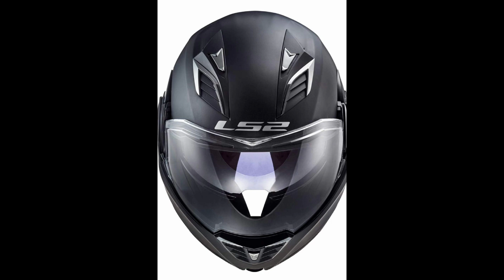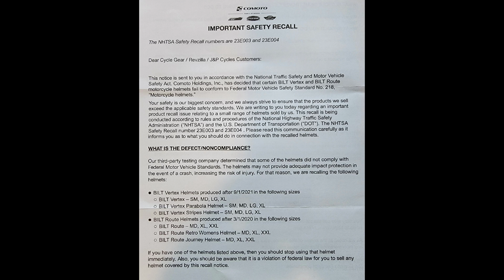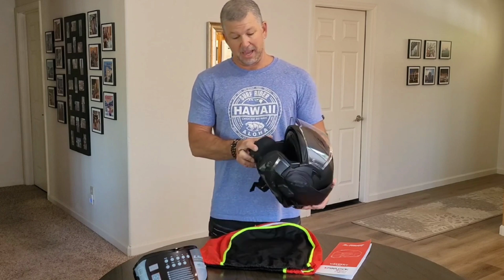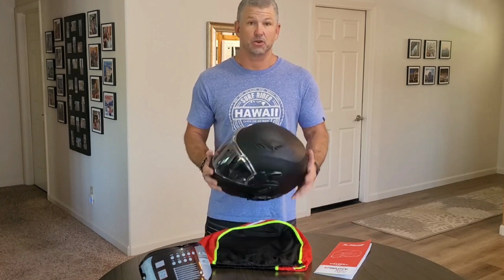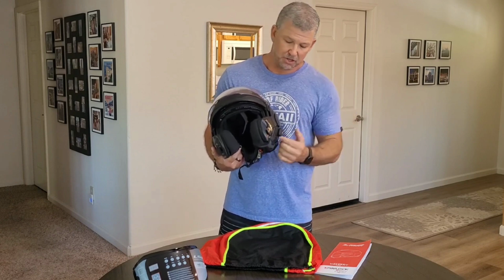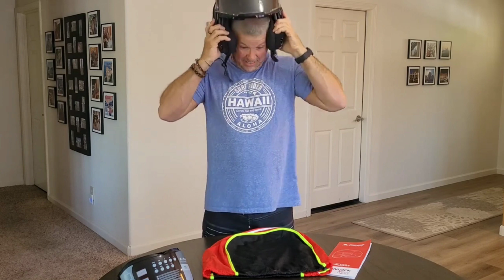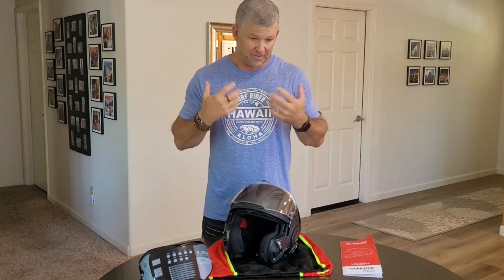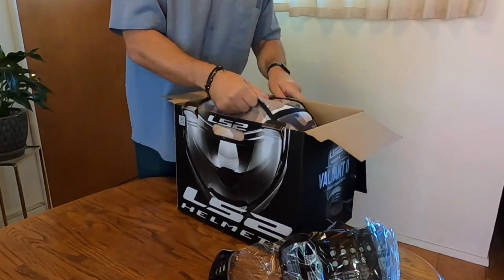Updated LS2 Valiant II Helmet Review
Updated review to address a few Q&A's I received as well as a recall notice.